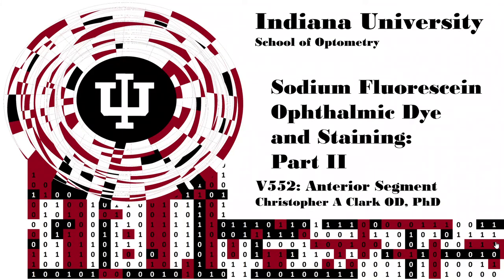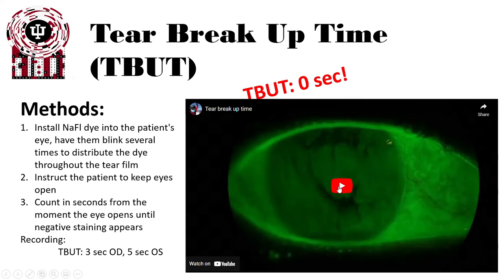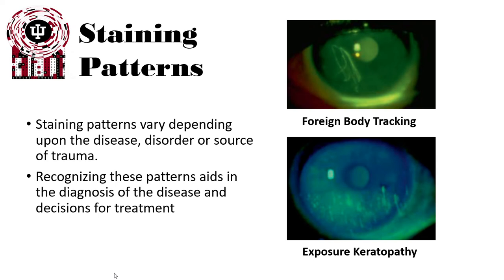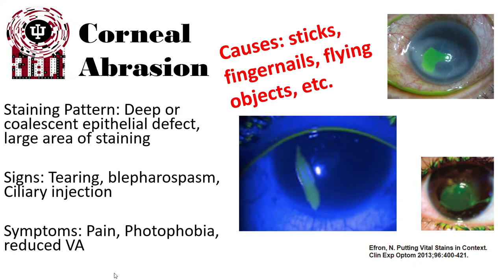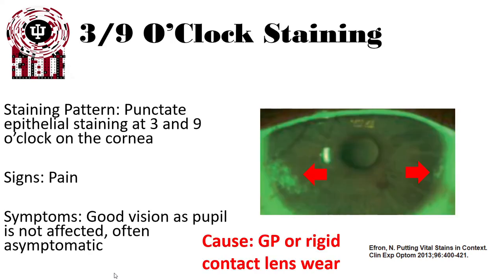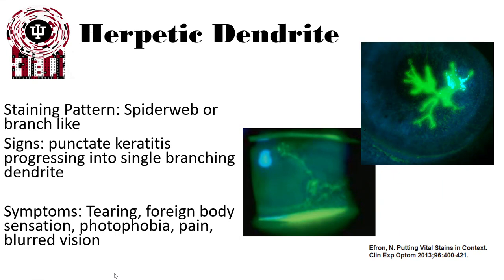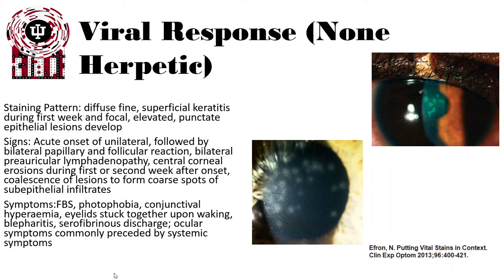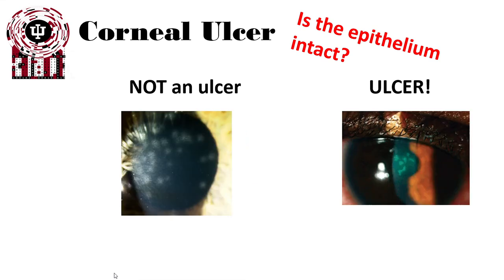Sodium Fluorescein Part II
Sodium Fluorescein (NaFl) uses in ophthalmology and optometry